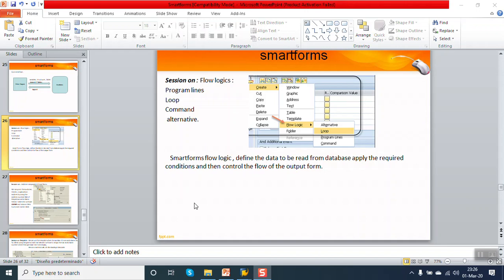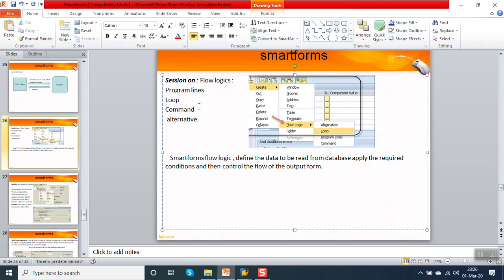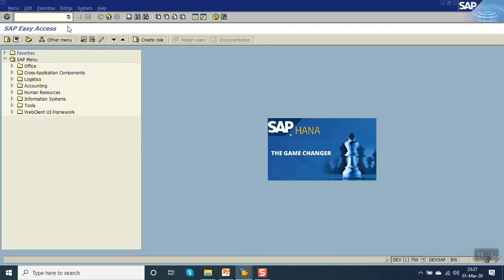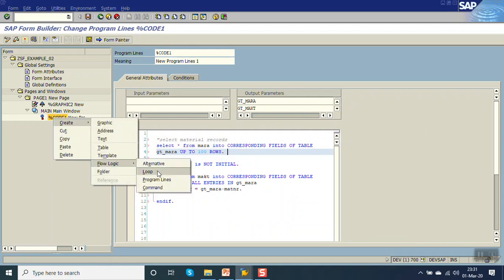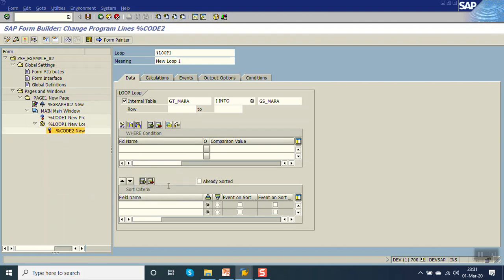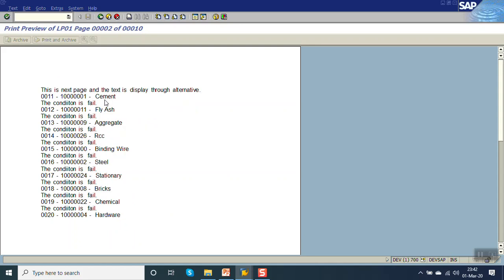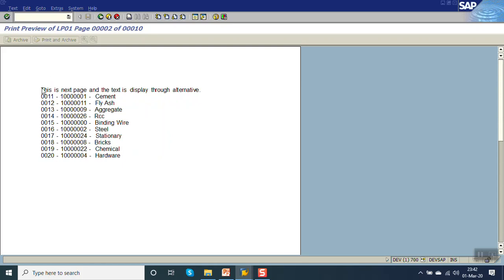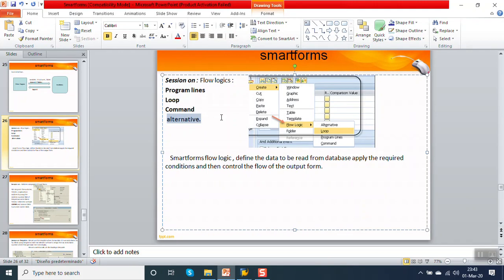6 flow logic in sap smartforms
6 flow logic in sap smartforms